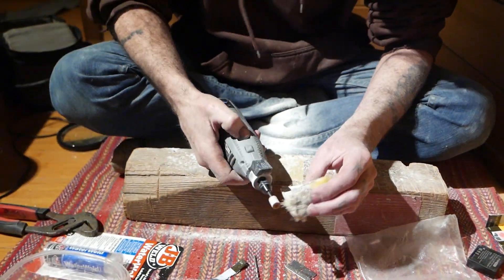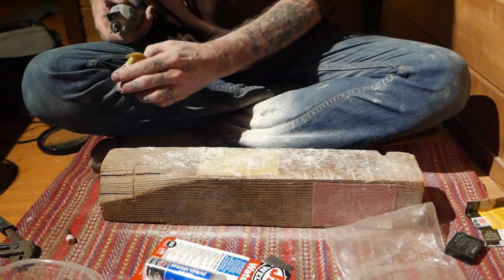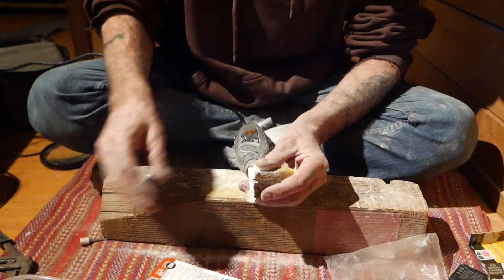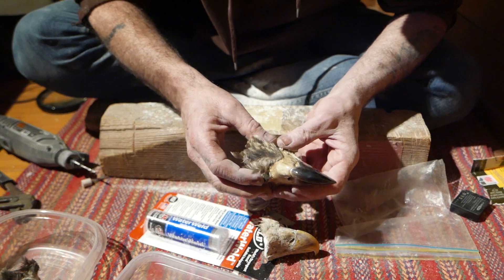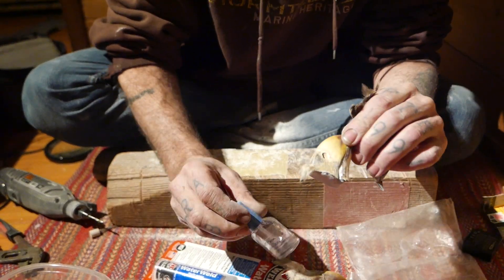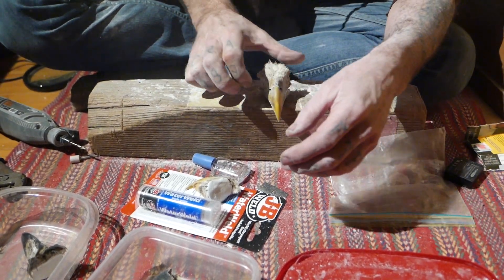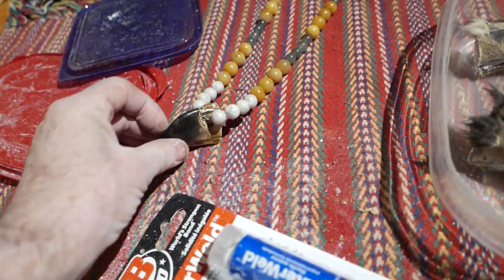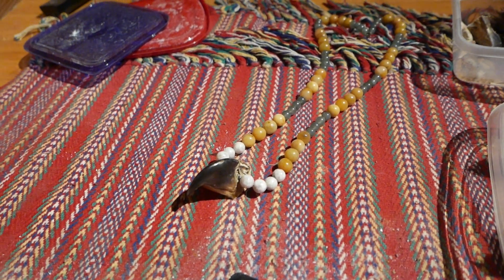how to prepare a Eagle Beak for a Eagle Bone Choker or necklace